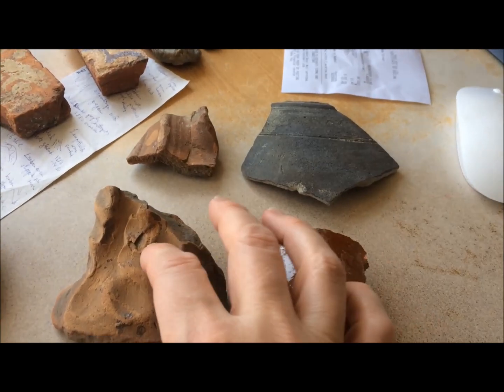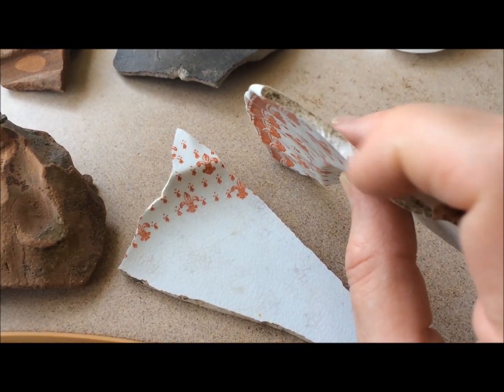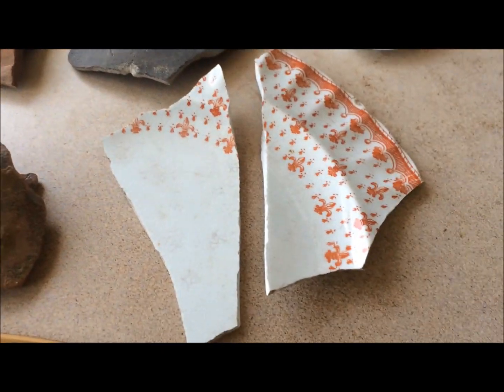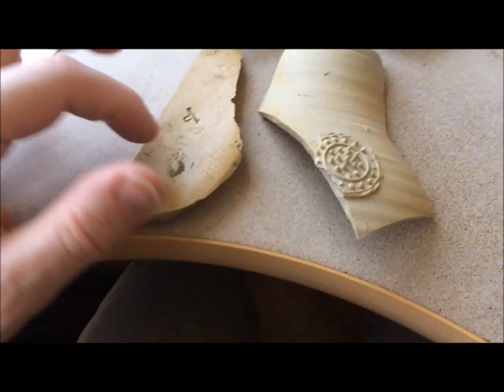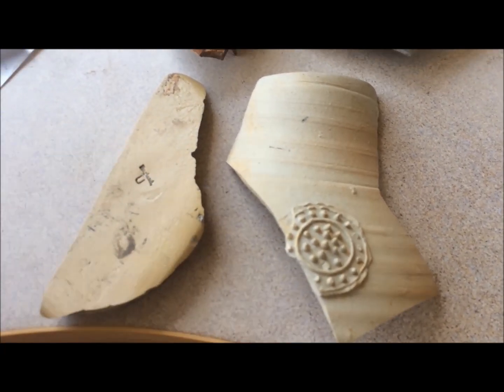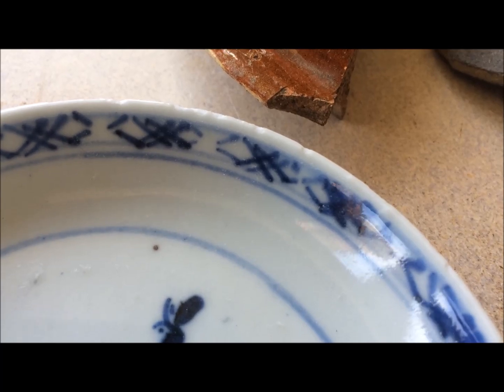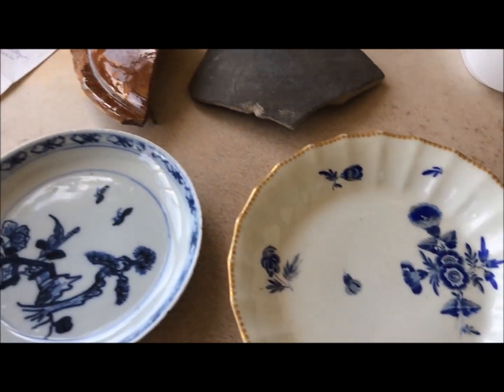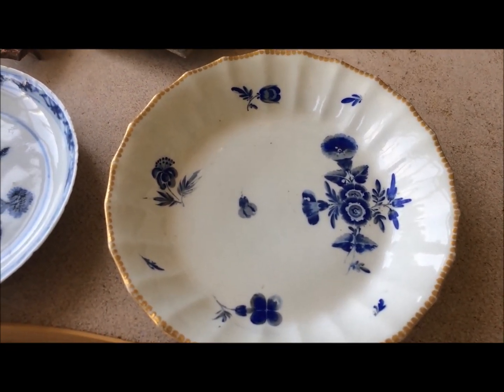Is my sherd earthenware, stoneware or porcelain?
Learn to tell the difference between the three most common pottery types, earthenware, stoneware and porcelain.